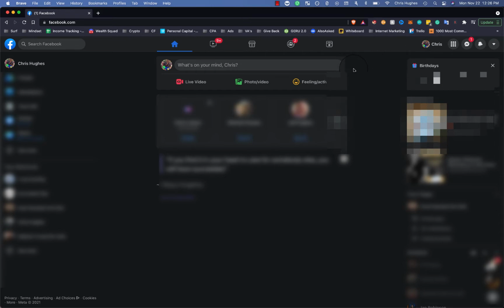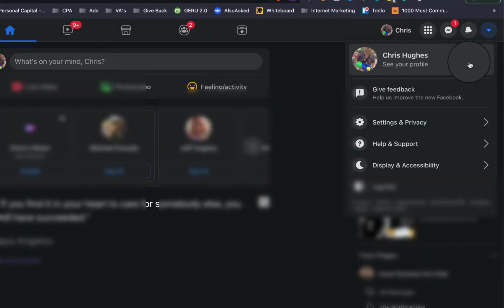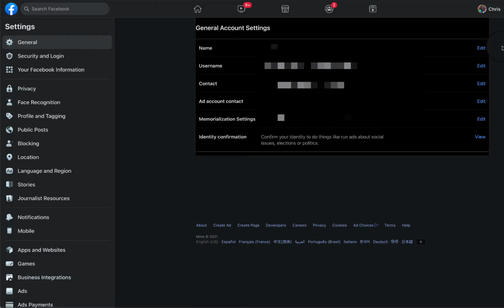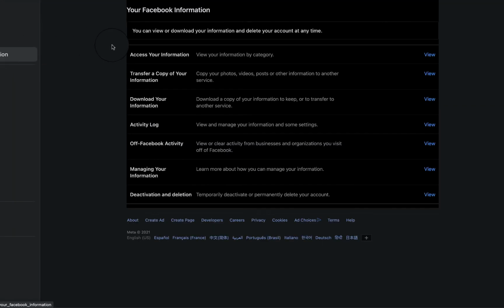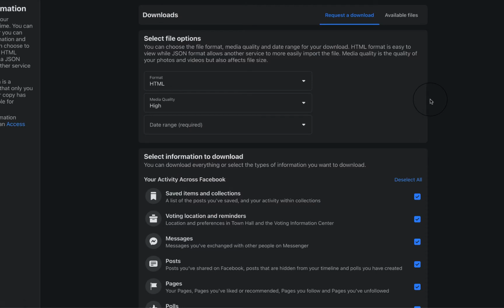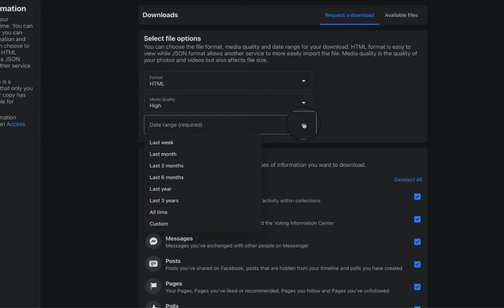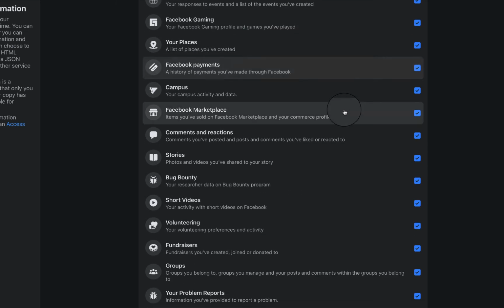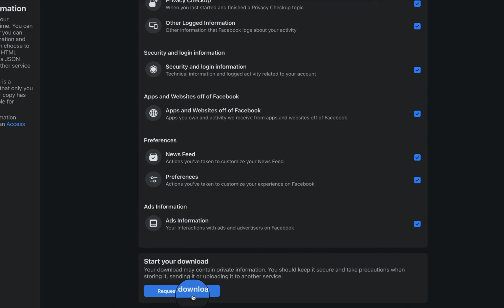How To Download All Of Your Facebook Data and Photos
In this video, I walk you through the step-by-step process of downloading all of your Facebook data.